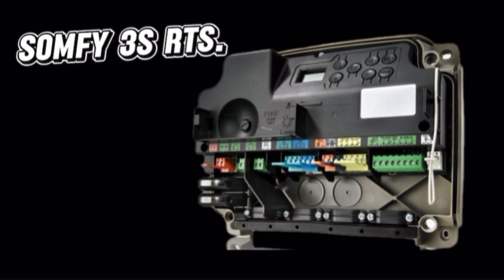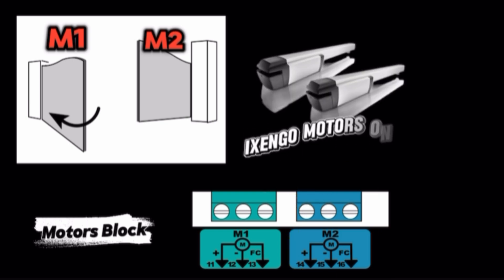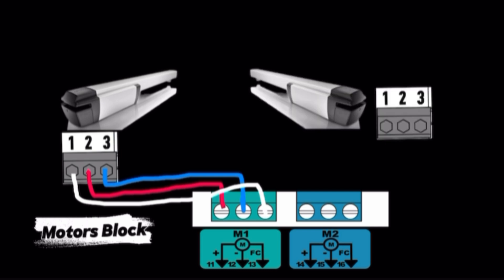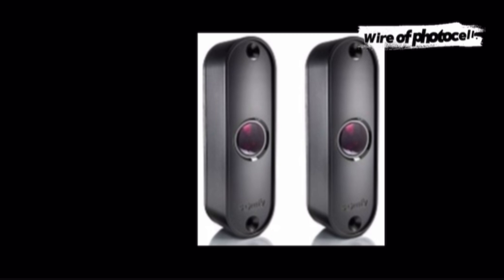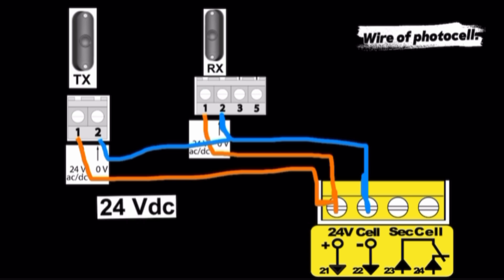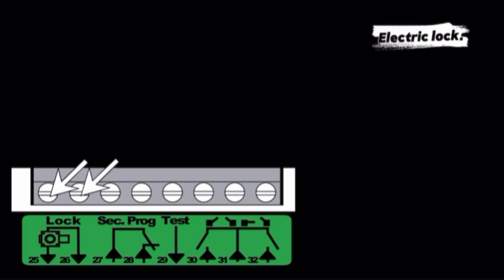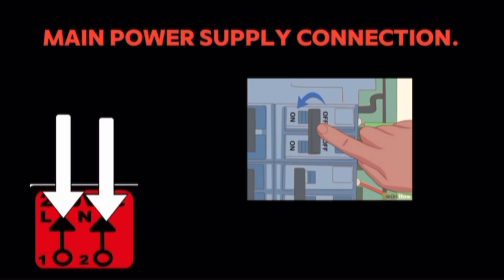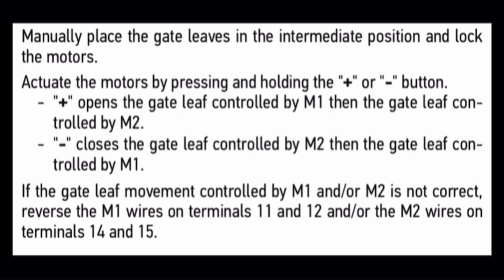Somfy Ixengo L 24V Gate Motor Installation | Wiring, Programming & Setup Guide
In this detailed video, learn how to install the Somfy Ixengo L 24V swing gate motor step by step. This guide covers complete wiring connections, live programming, motor setup, and other key tips for professional installers. Whether you’re a beginner or experienced technician, this video will help you understand the full process with ease.

Somfy Ixengo L 24V installation
Somfy gate motor wiring
Ixengo L 24V programming
Somfy gate opener setup
Somfy automation installer guide
swing gate motor connection
gate motor programming
automatic gate motor tutorial
Somfy control board wiring
Ixengo 24V motor installation video